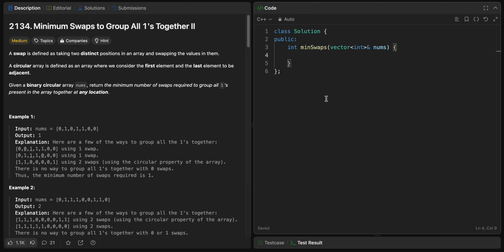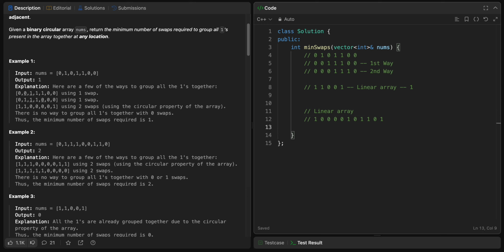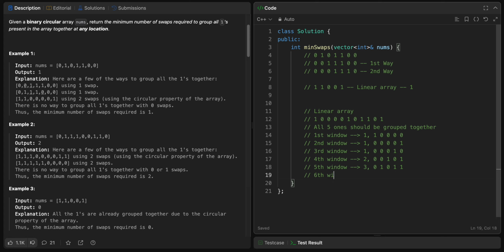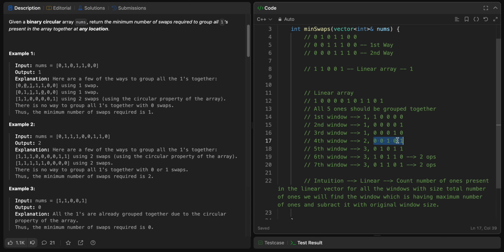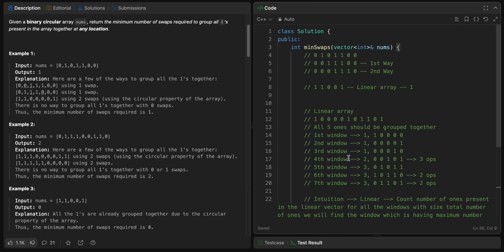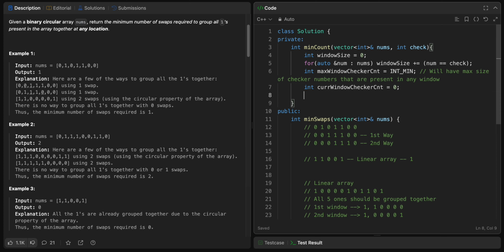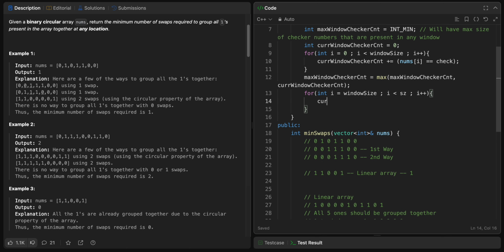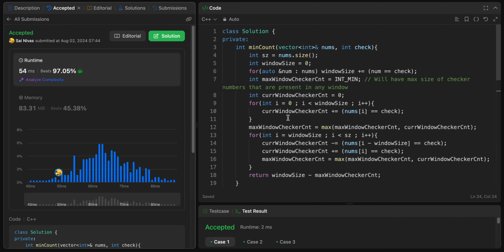Leet code Daily Question : Date - 02/08/2024